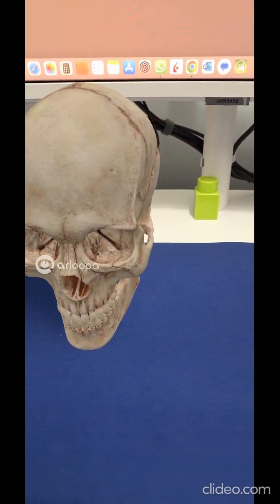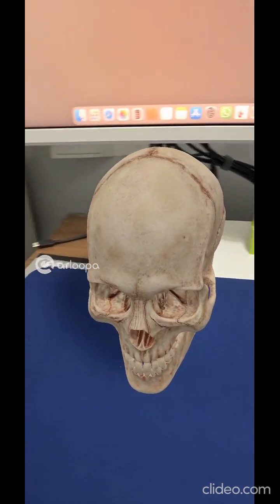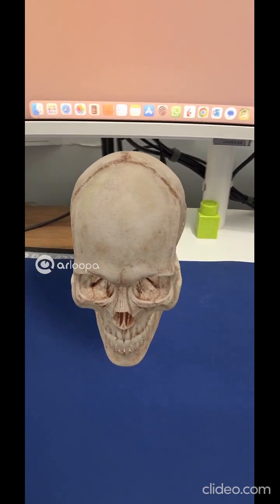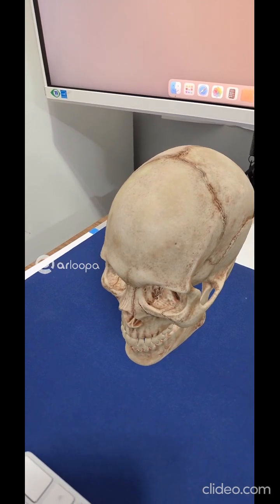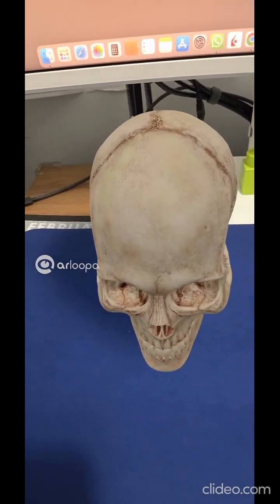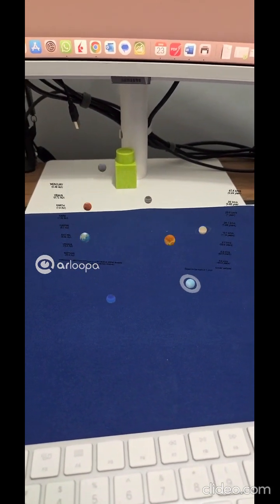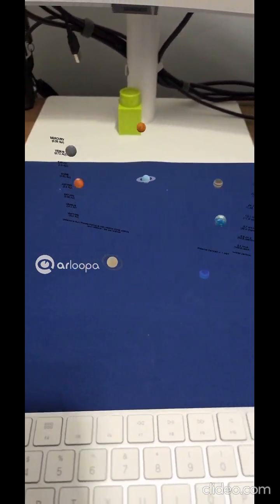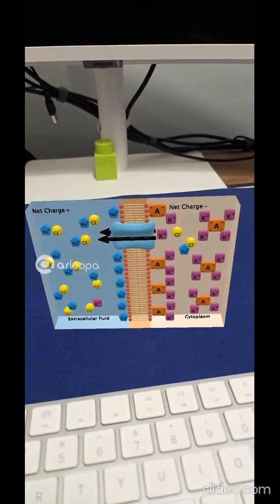Discussion 4 by shovan adhikary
Talking About ARloopa.